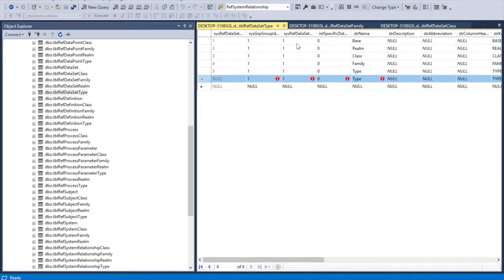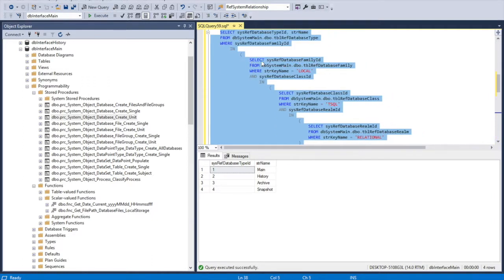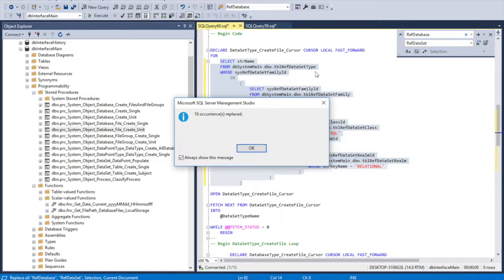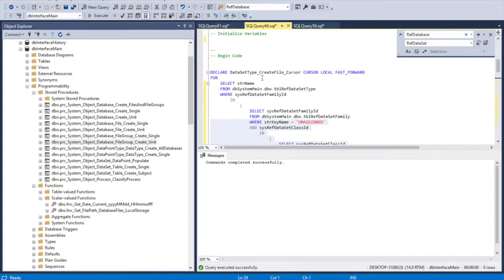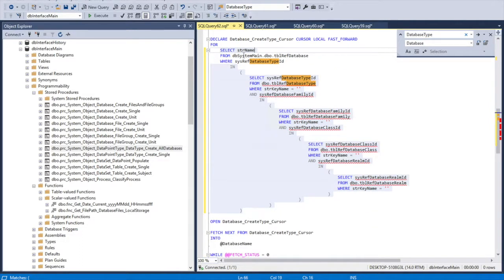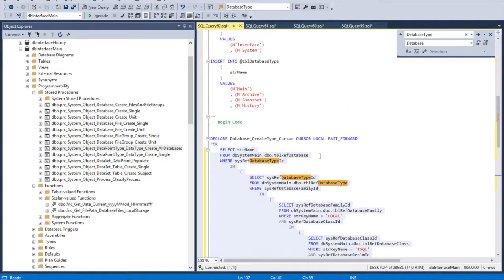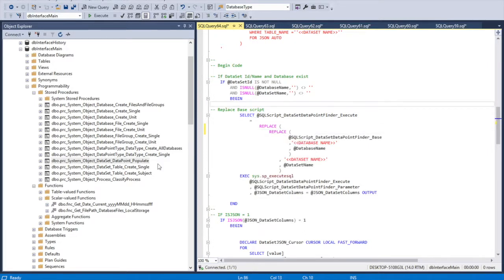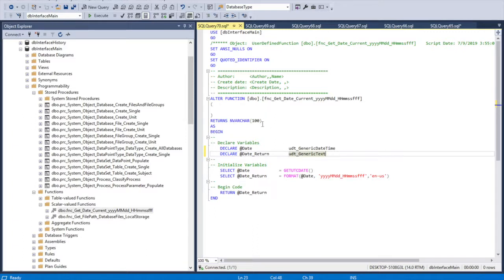019 - Tech Debt 002 - SQL Master Data Management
In this video, we take care of some more tech debt. We were able to remove all of the @Table declares and calls now that we have our own information schema. Of course this took adding a few rows to the DataSet table, but now we have data driven file, filegroup, database and user defined datatype modules.

We just need to get the RCFT functions build so we can move those procedures to the 100% done / feature lane in trello!